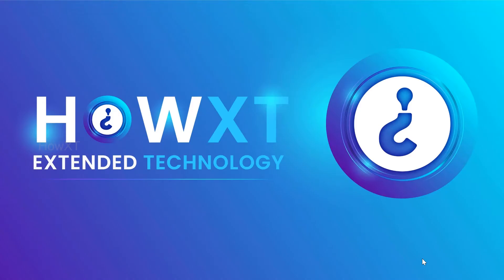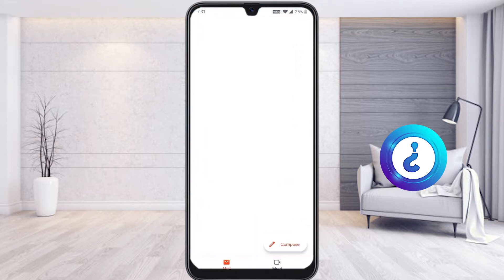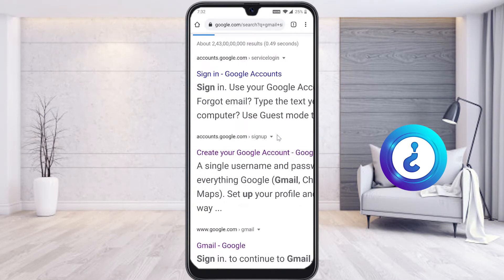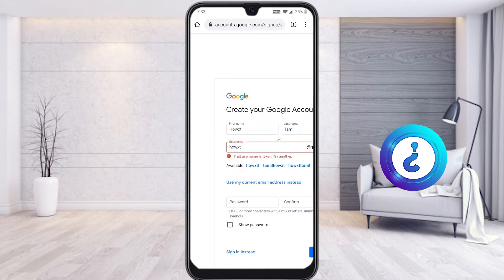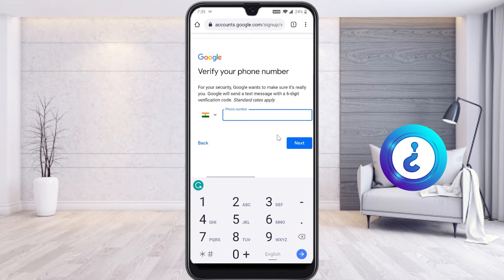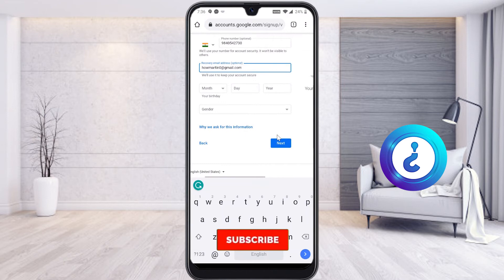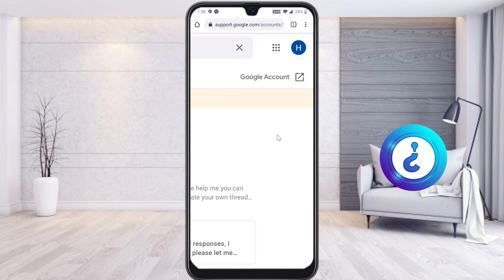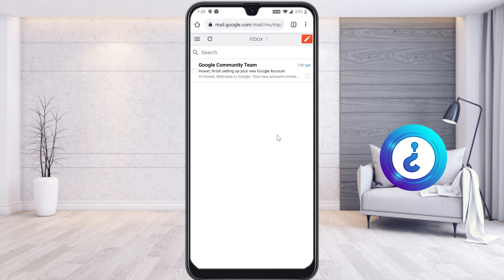How to create Gmail account in mobile 2021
This video tutorial will help you How to create Gmail account in mobile 2021

Uses of Gmail
Install Android Play store Apps
Create Blogs
Create YouTube Channel
Conduct Online Meetings Google Meet
And all google services we can use

3) How To Auto Admit Participants In Google Meet | Auto Admit Google Meet Desktop and Mobile

6) How to use Visual Effects on Google Meet | How to Change background for google Meet

9) How to Lock Google Meet Room | How to Make Waiting Room in Google Meet for Online Class

10 ) How Teacher Can Delete Class on Google Classroom | How Teacher Can Remove Students Google Classroom